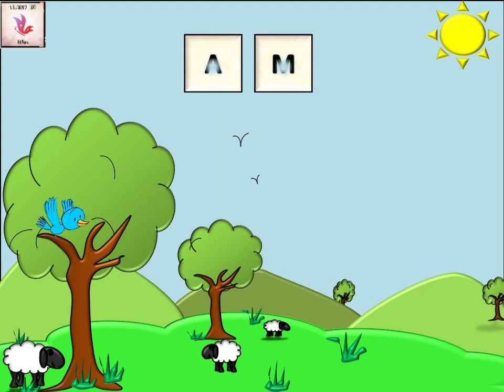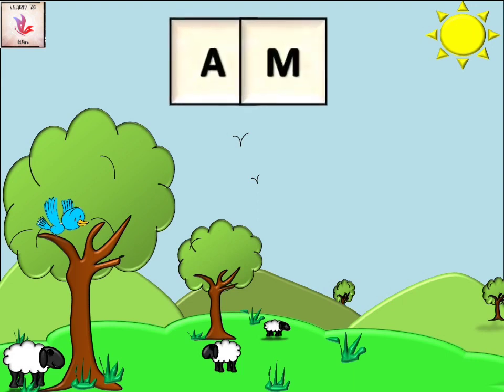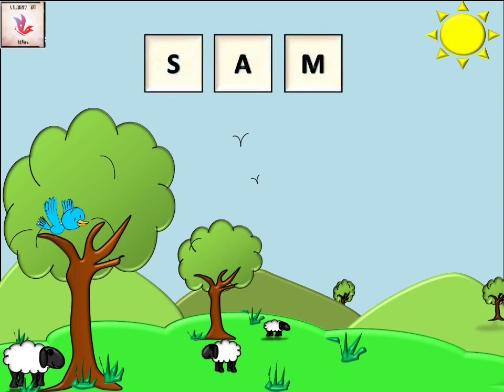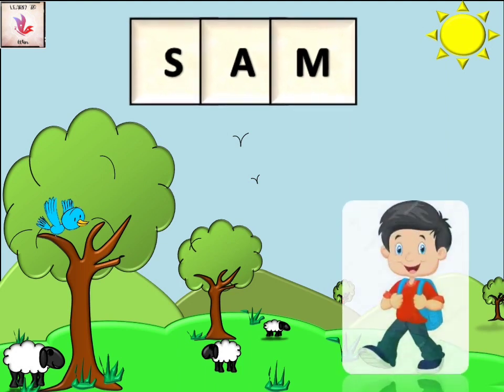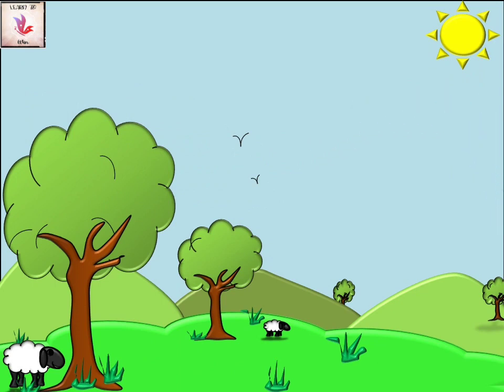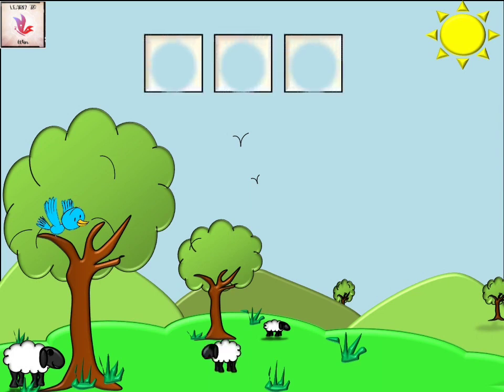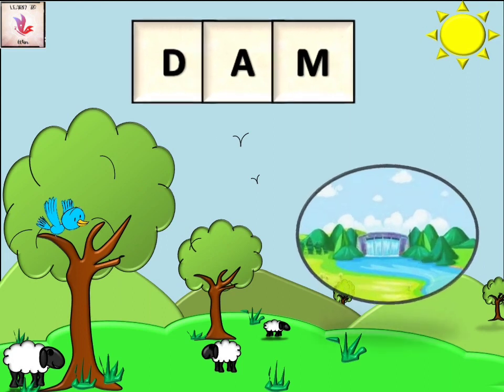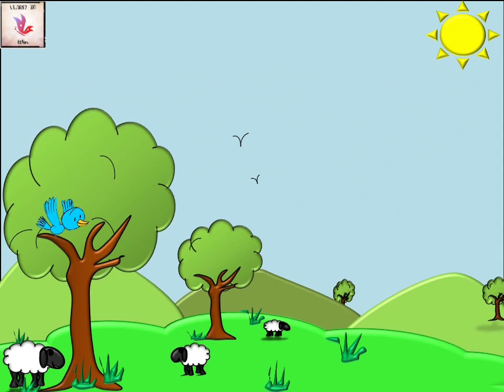Learn Am Family || It's Fun to Learn